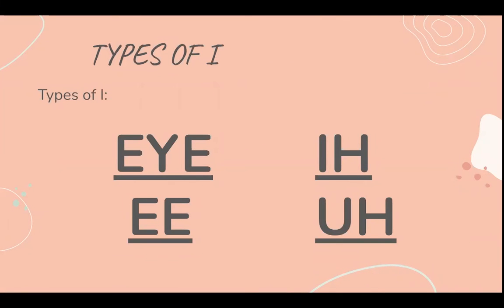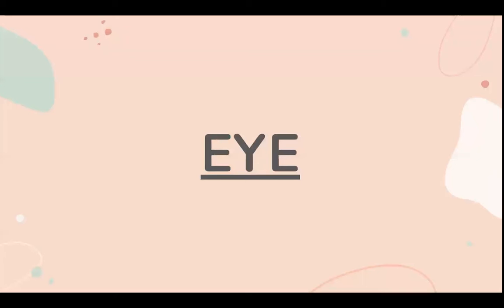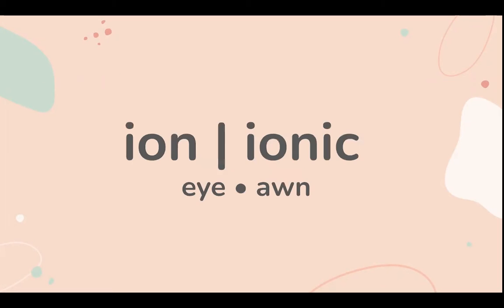The I sound | Accent Academy VODs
Hey there! It's your accent guru, Reeya. Here is a VOD of one of our very first group sessions. A VOD is a "Video On Demand" so that people who couldn't make it to our (awesome) group sessions every Saturday at 9 am IST can still get the content we teach. We also have private sessions available in case you want one-on-one sessions with yours truly!